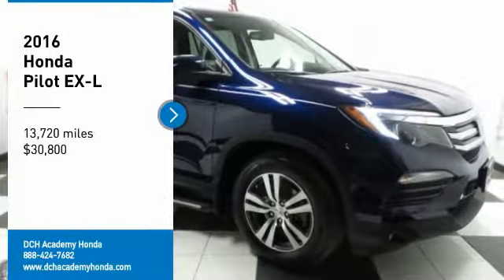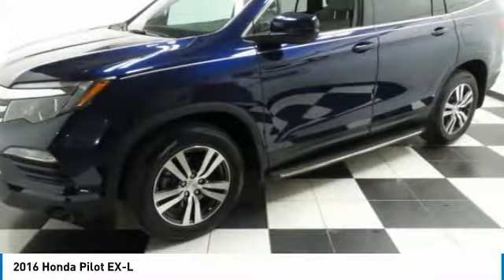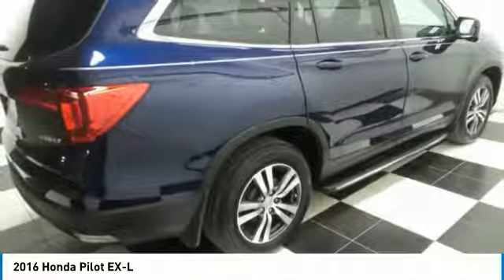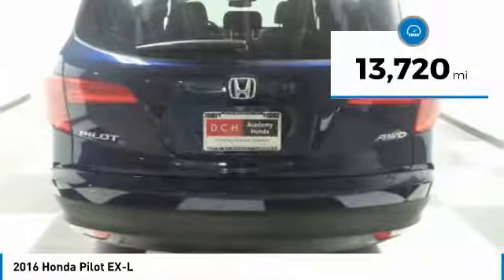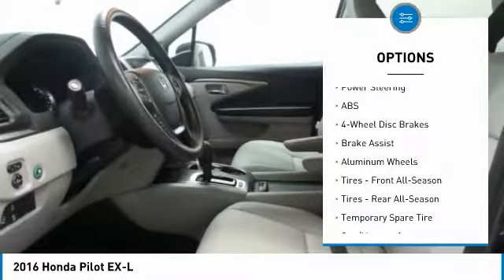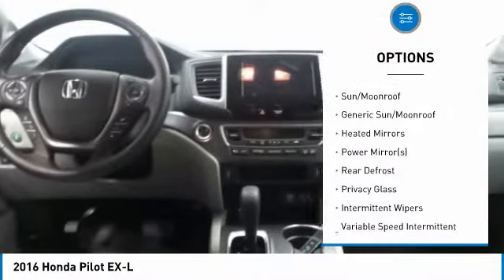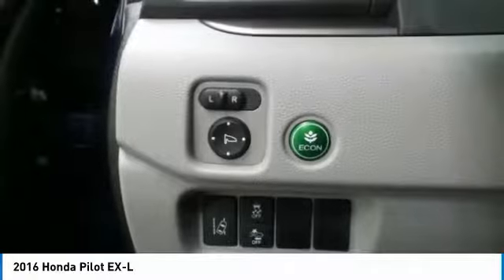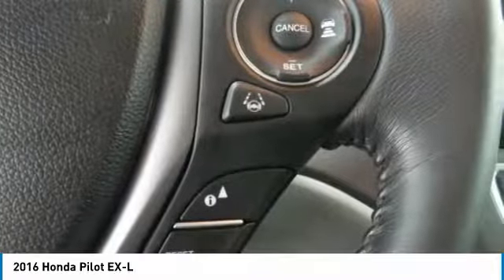2016 Honda Pilot AHK0295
2016 HONDA PILOT Old Bridge, NJ
Stock# AHK0295

* * * * * DCH ECONOMY CERTIFIED * * * * * ONE OWNER, BACK-UP CAMERA, ALL WHEEL DRIVE, LEATHER, HEATED FRONT SEATS, LANE DEPARTURE WARNING, BLUETOOTH, MOONROOF, MP3 Player, CHILD LOCKS, NO ACCIDENTS on CARFAX, 7 SERVICE RECORDS FOUND ON CARFAX, 3RD ROW SEAT, KEYLESS ENTRY, SAT RADIO, POWER LIFTGATE, ALLOY WHEELS. VALUE PRICED, we specialize in obtaining financing for customers who have low credit scores, no credit, bad credit, recent bankruptcy and repossessions. CARFAX REPORT SHOWS 1 OWNERS and 7 SERVICE RECORDS. This vehicle comes with a comprehensive 35 Point Inspection & Quality Assured Review, Carfax Vehicle History Report, Sold Mechanically and Cosmetically As Is *See dealer for details. DCH Academy Honda proudly services the central New Jersey area, we can handle all of your Used Car needs.